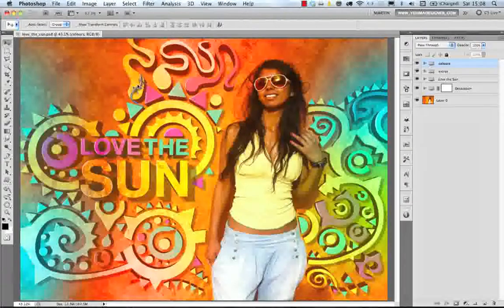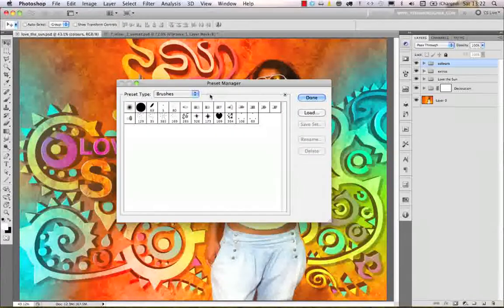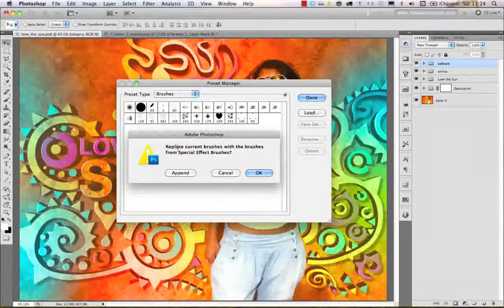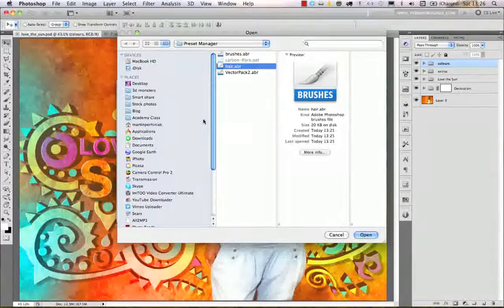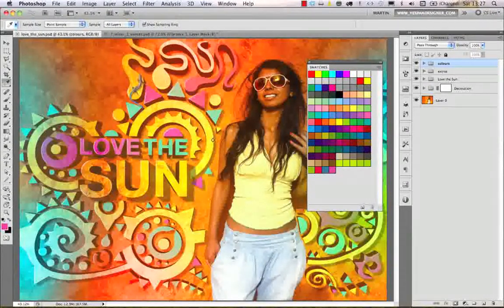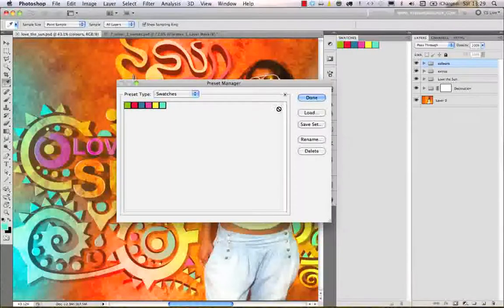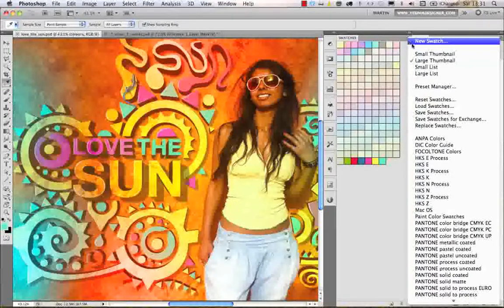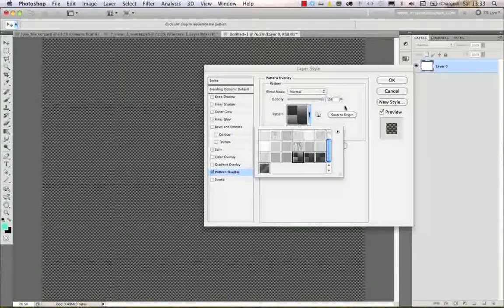The Preset Manager in Photoshop - Part 1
In this tutorial, we will explain how to use Photoshop's preset manager to help you manage your collection of Photoshop brushes, gradients, swatches, and more.